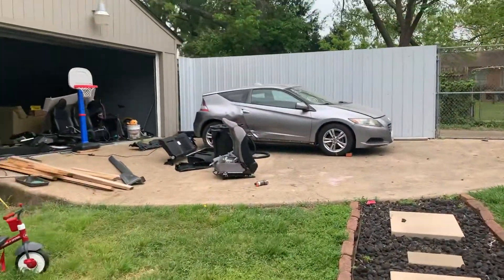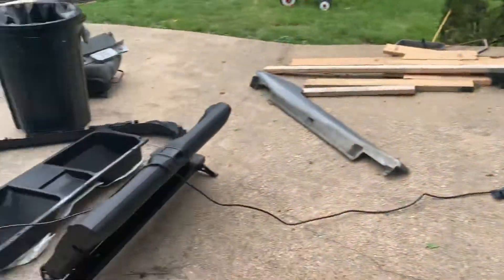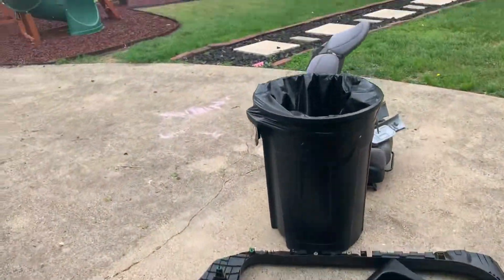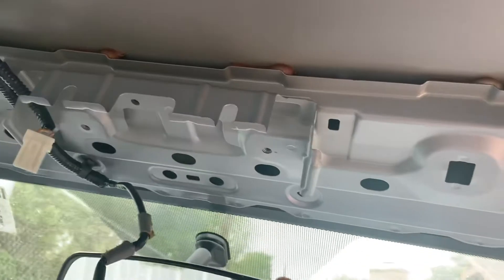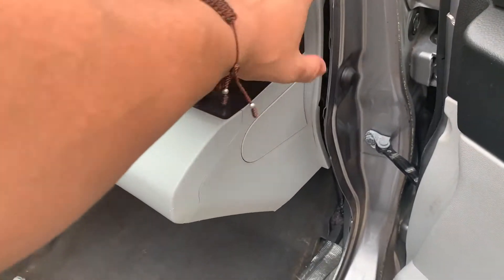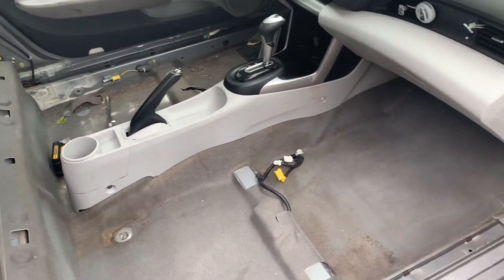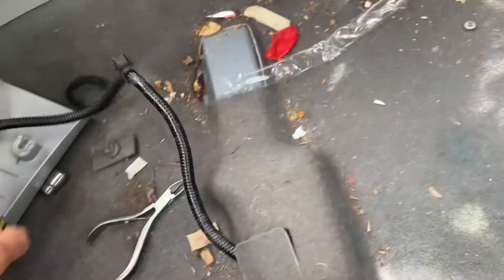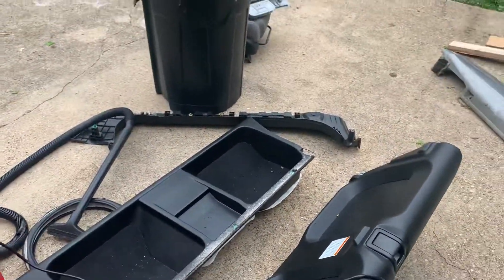Honda CR-Z interior removal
Little update on my Copart Honda crz